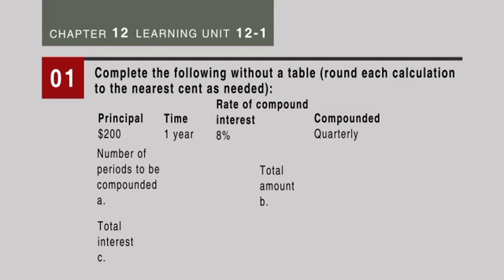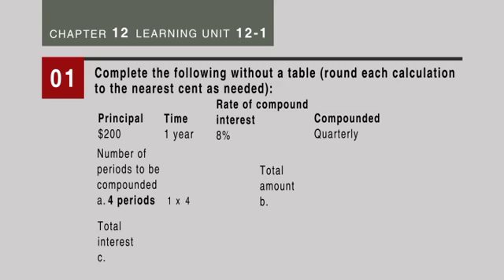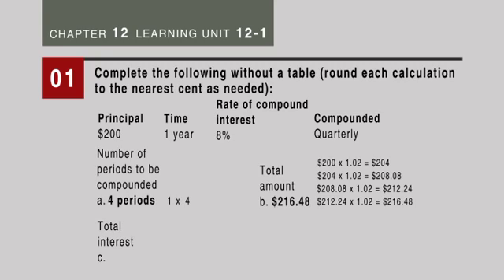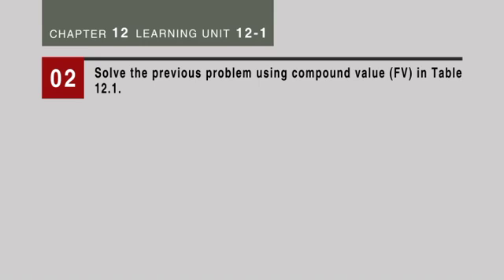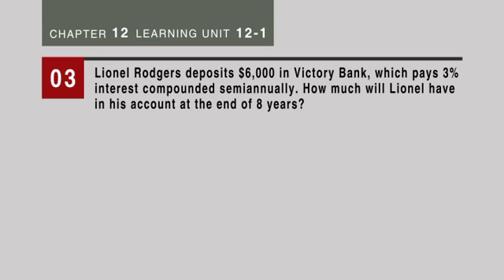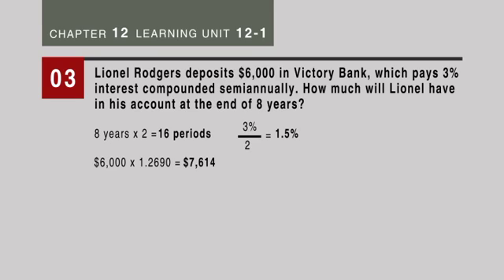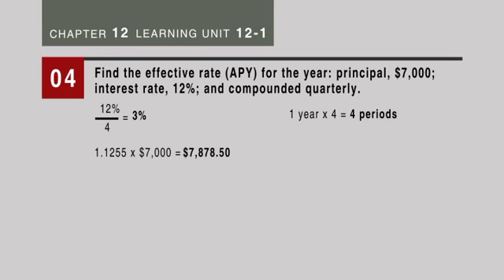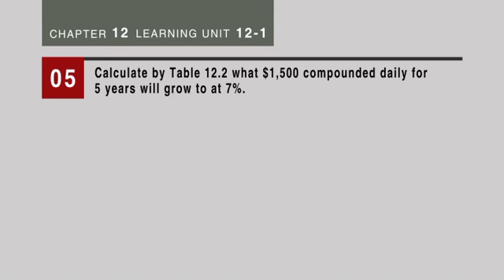Learning Unit 12-1 Video